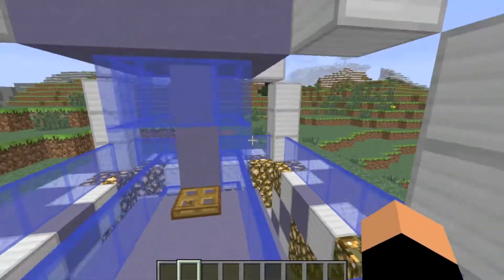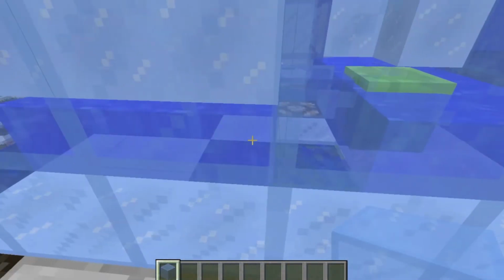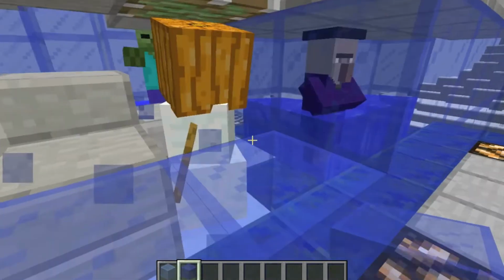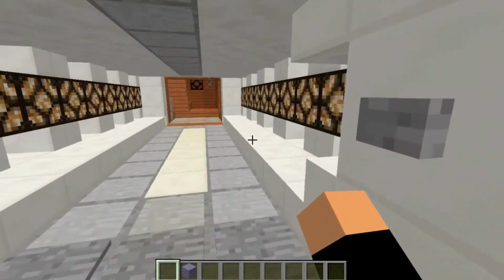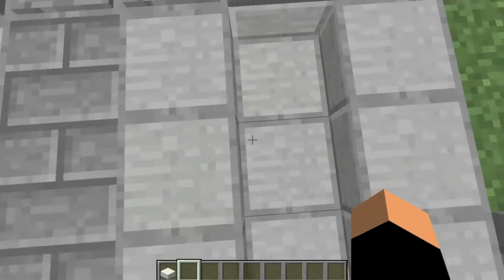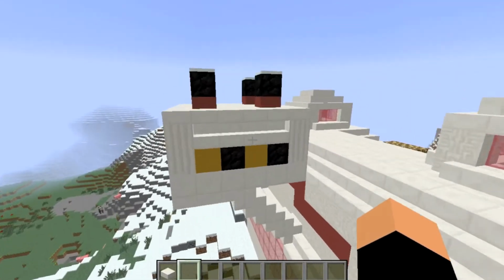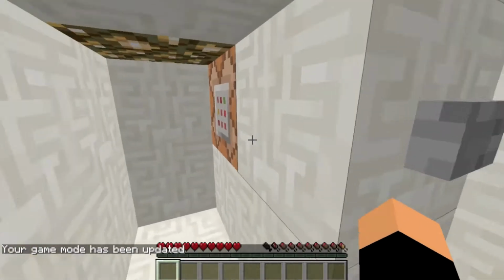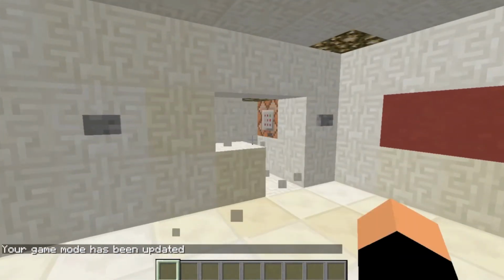Minecraft L.A.B.'s Ep 4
VVVVVVVVV READ  DESCRIPTION IMPORTANT VVVVVVVVVVVVVV
I WILL NOT POST NEXT WEEKS MC LABS BECAUSE I AM GOING ON VACATION. VIDEO ABOUT THAT COMING OUT SOON